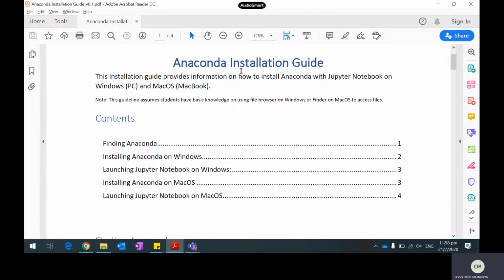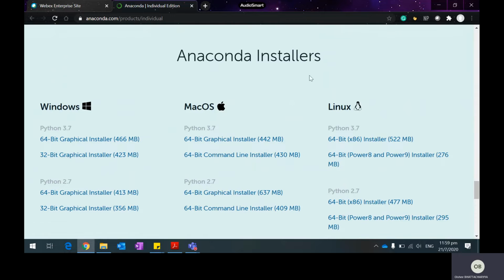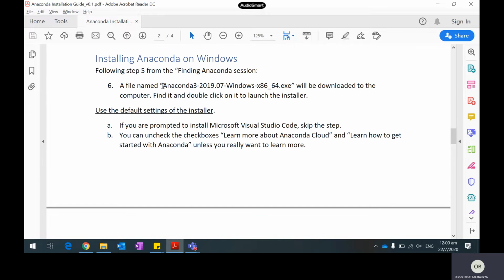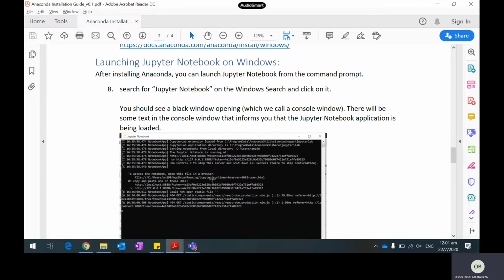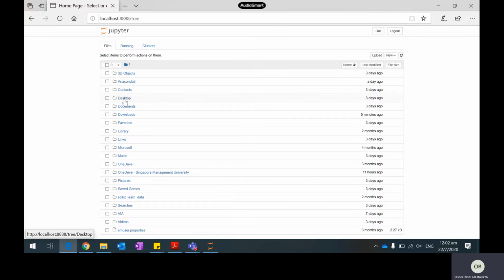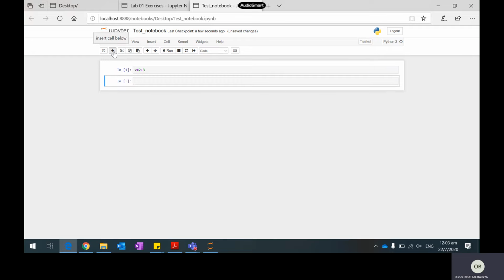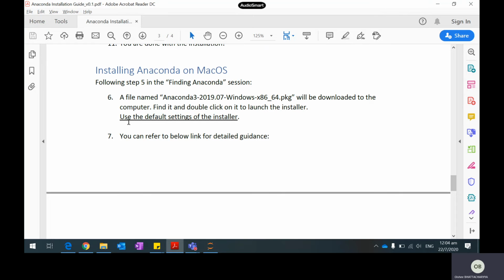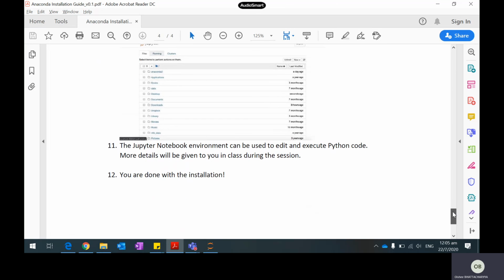AIML Module 1 Python Installation 002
This is Python installation guide for getting your notebook read for coding...